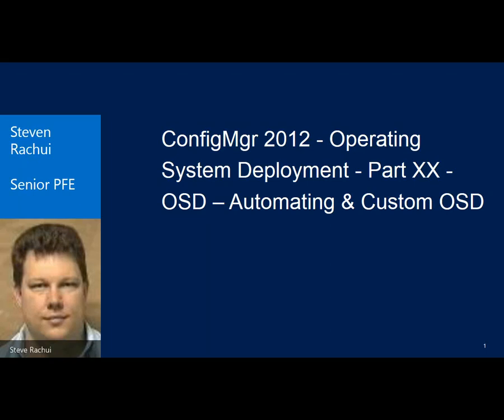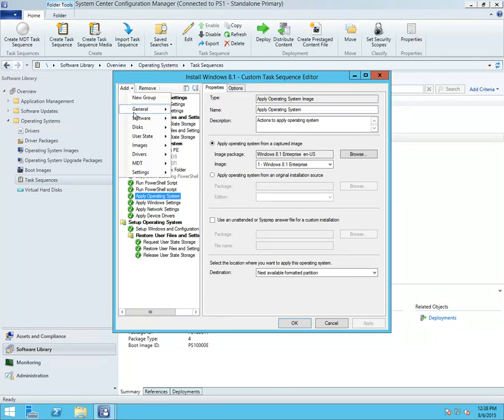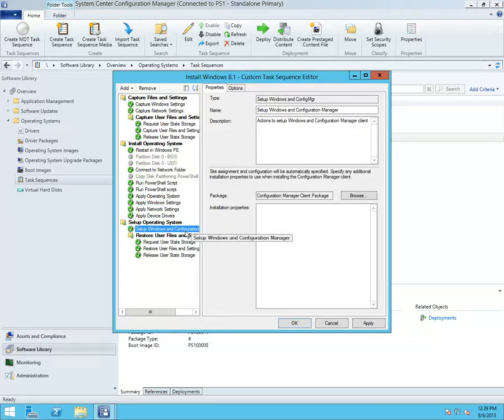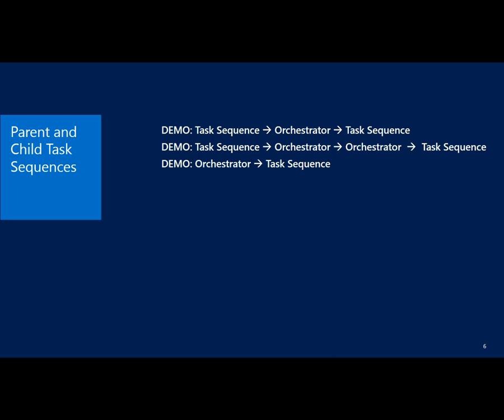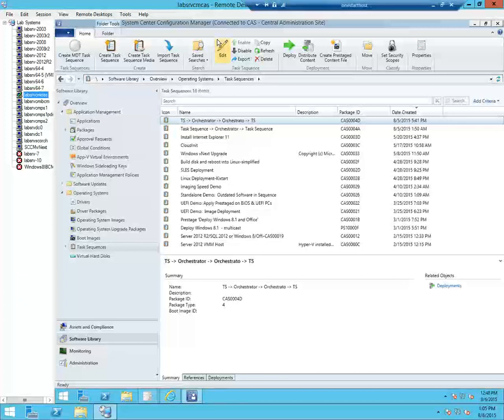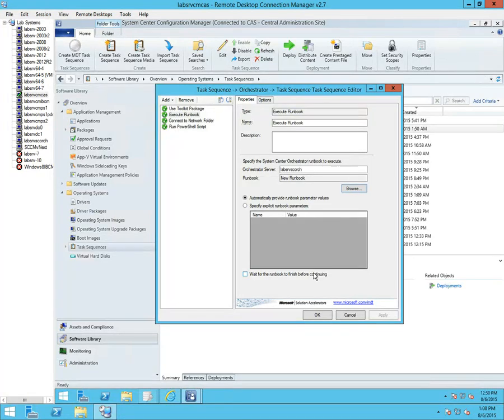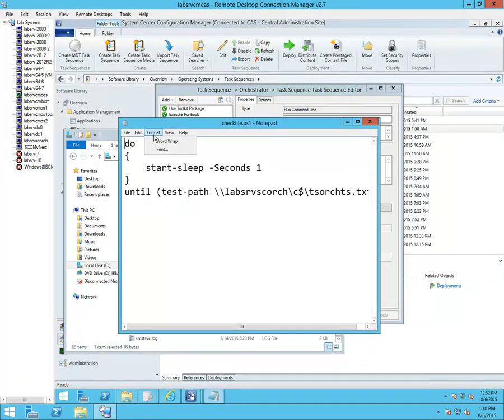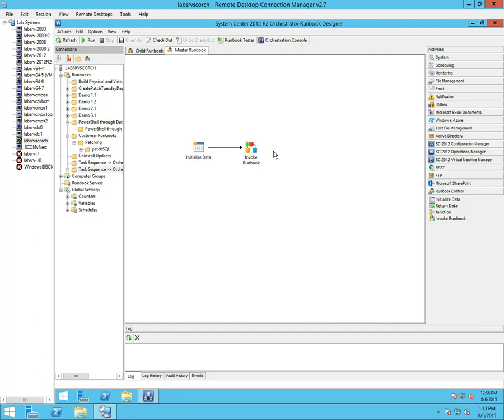ConfigMgr 2012 Operating System Deployment Part XX Automating and Custom OSD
This session is a discussion of automation and the deep level customization that can introduce truly compelling imaging scenarios.  Specific scenarios include the interface between task sequencing and Orchestrator, discussion of Imaging as a Service and customizing how task sequence activities take place versus simply using default task sequence items and more.